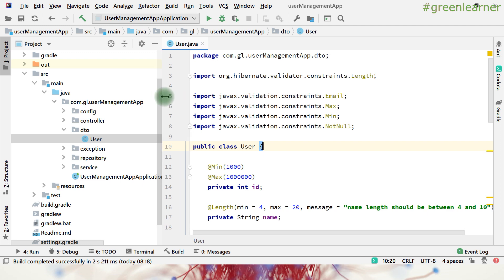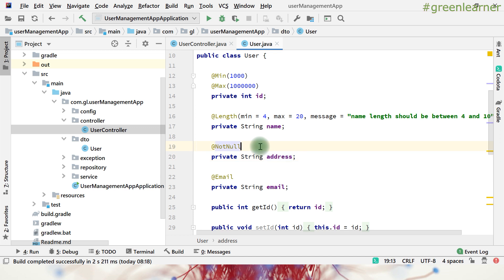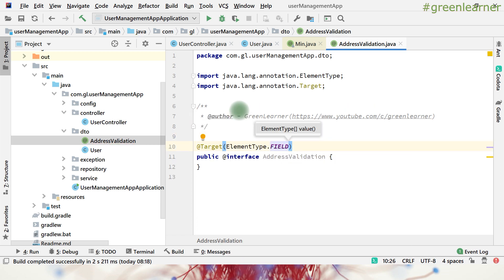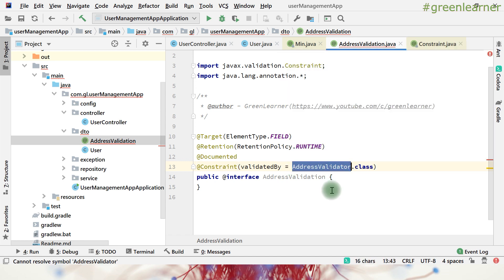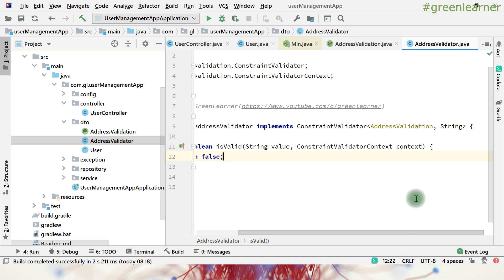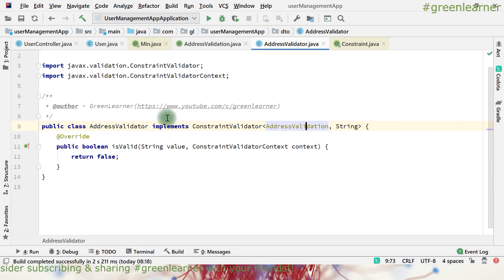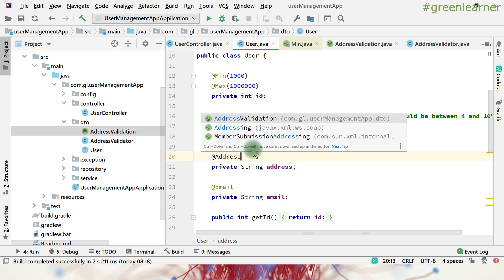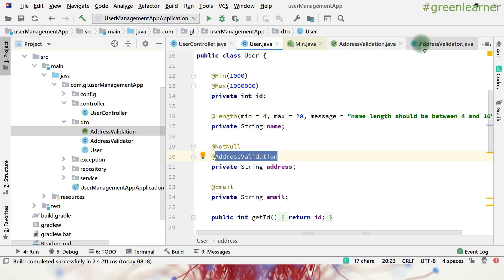2 REST API Validation || Custom Bean Validation Annotation in Micro-services || Green Learner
This video covers the REST API validation with Spring Boot.

1. Rest API validation.

2. How to write the custom validator annotation?

I hope you'll like it and join the spring boot cache learning journey with me.

Cheers!!
Happy Coding!!